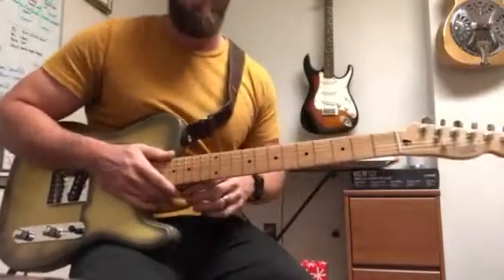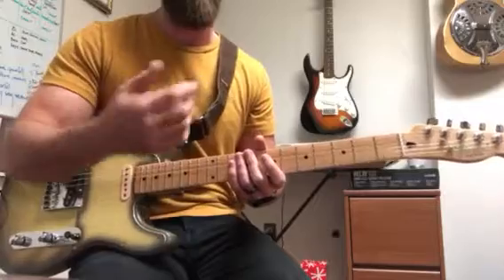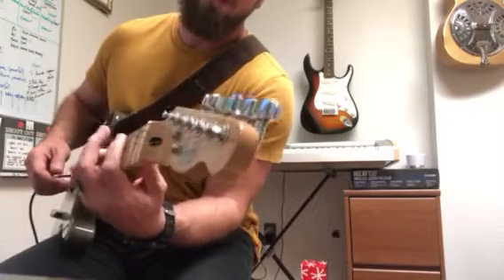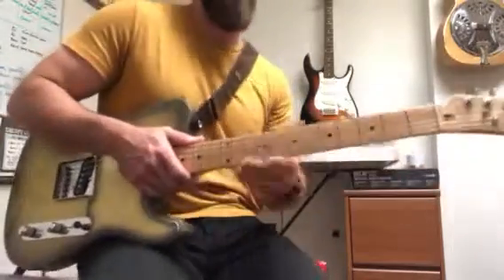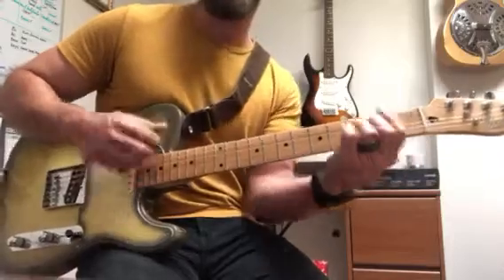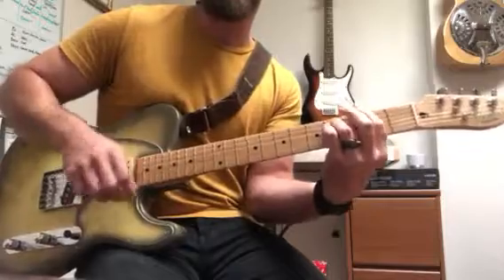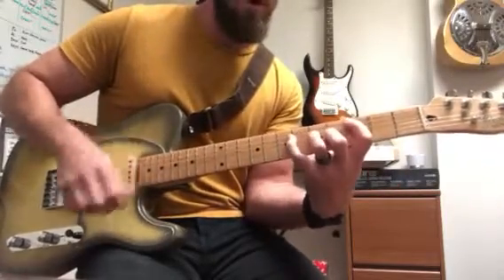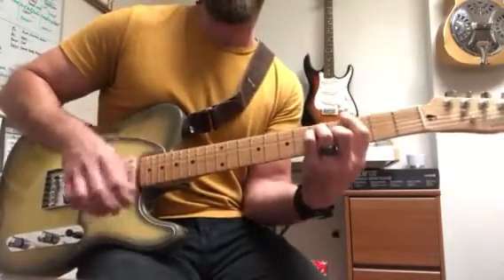Florida Wonderland Guitar Jazzy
Raw tutorial  video for worship team for walking in a Florida wonderland